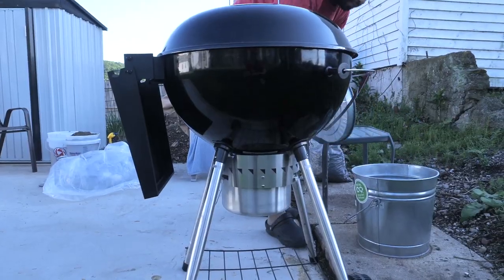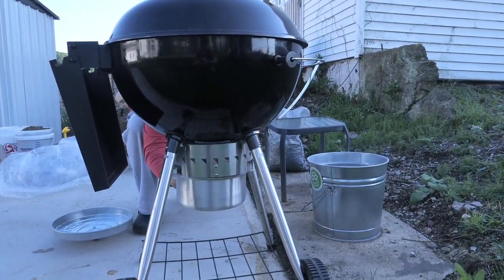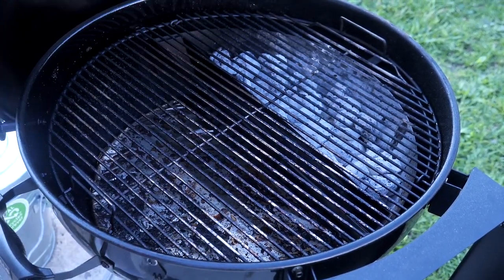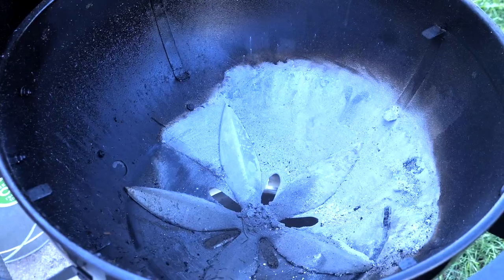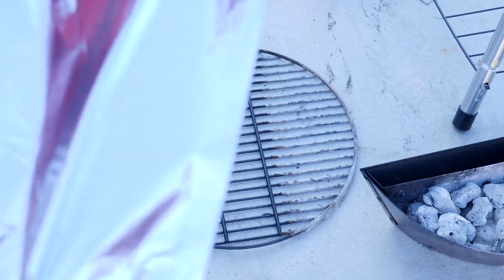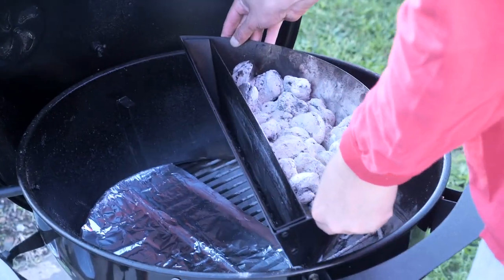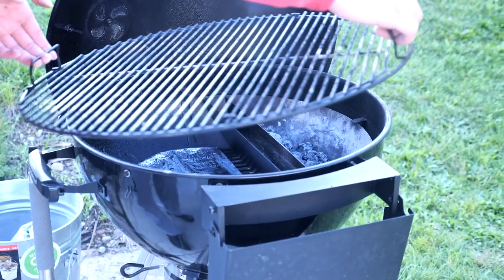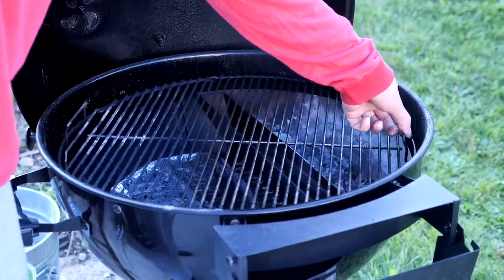The Grill That does EVERYTHING snsgrills @SnSGrills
Etsy shop
Get a free hellofresh box on me - Spice up your meals with HelloFresh! Tap the link to claim your FREE week of food now 🎁 ⏰ 🍽️ 😋